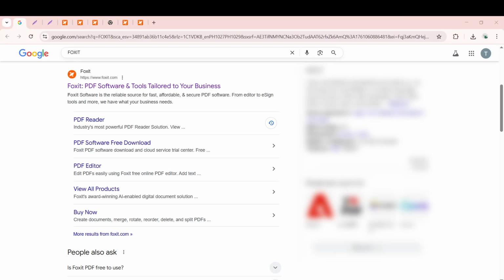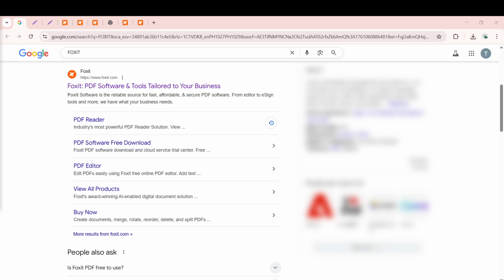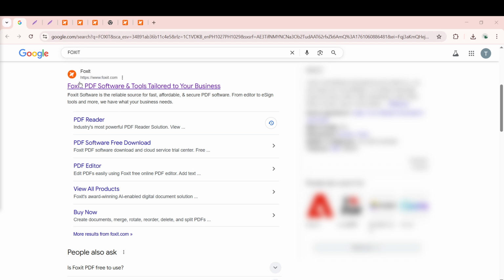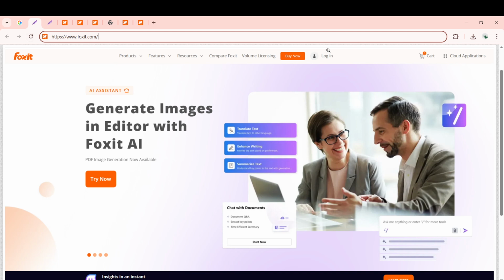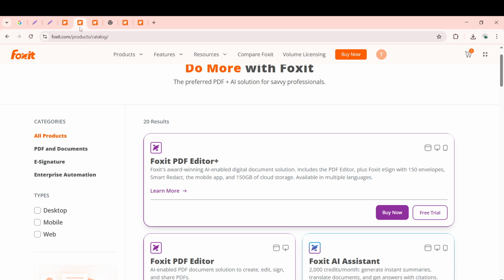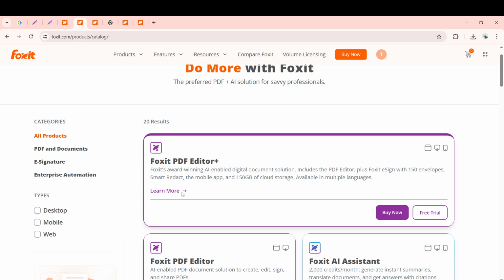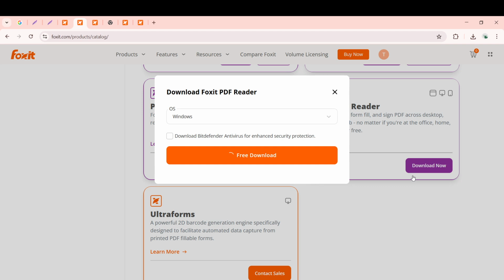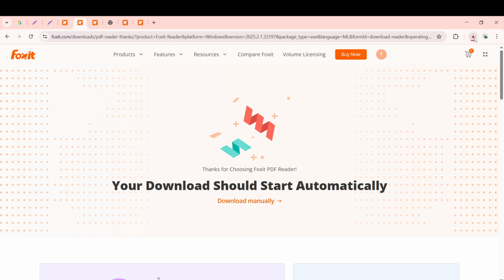How to Download Foxit Reader [2026 Full Guide]